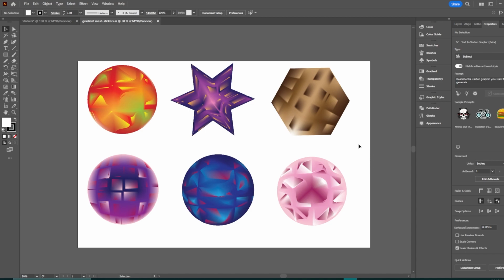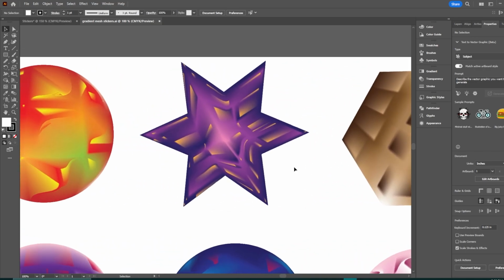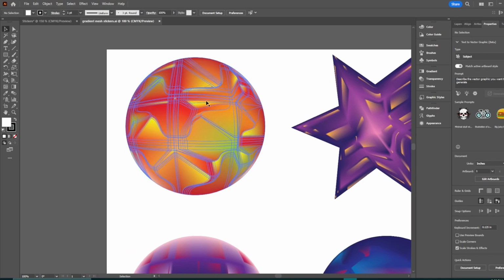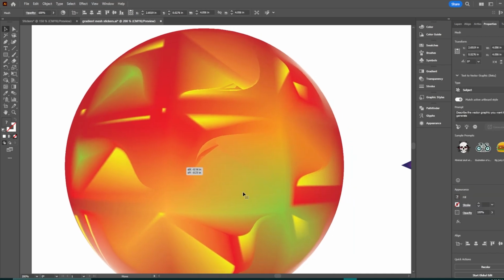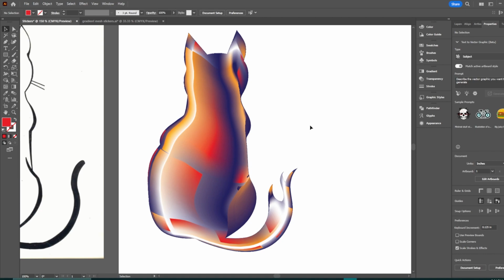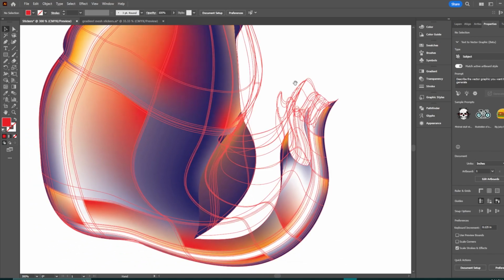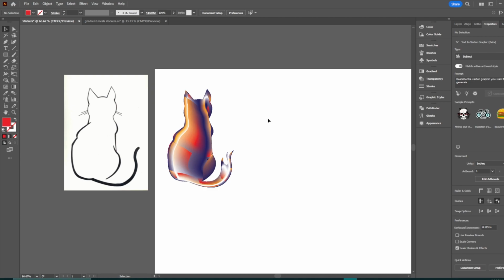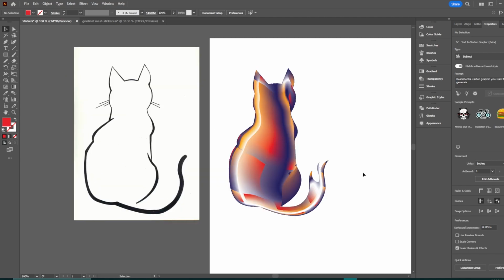Gradient Mesh Tool Intro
I'm showing you some recent things I did while playing around with the gradient mesh tool in order to come up with new designs!